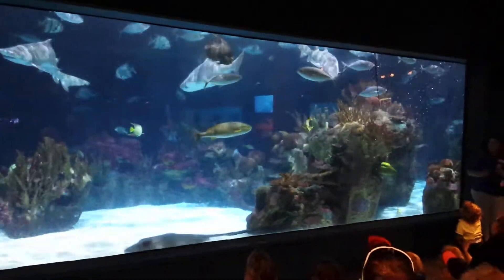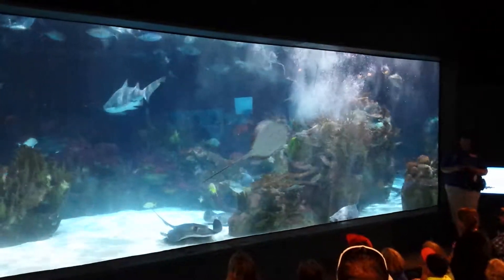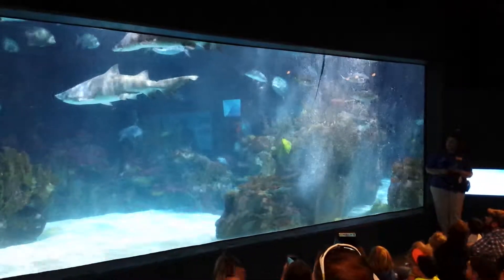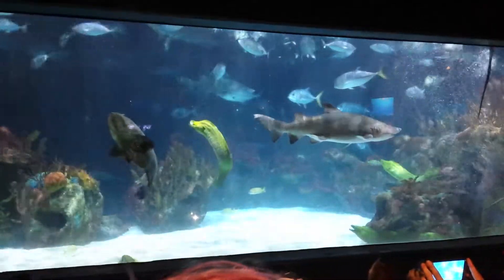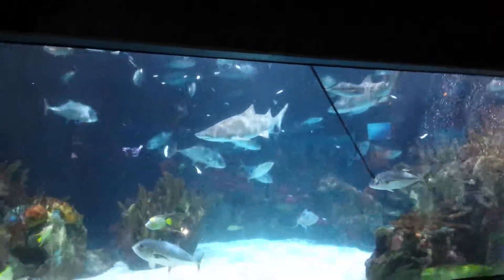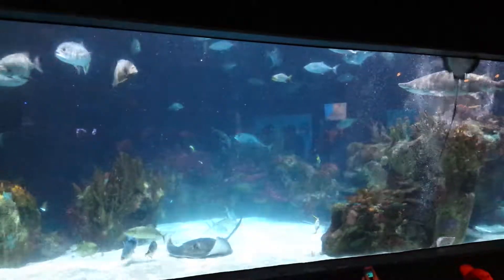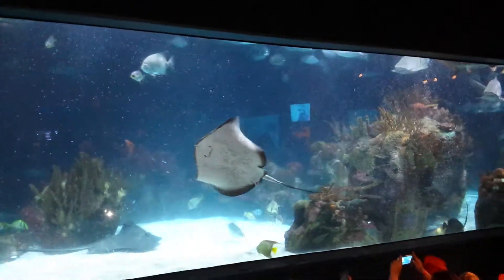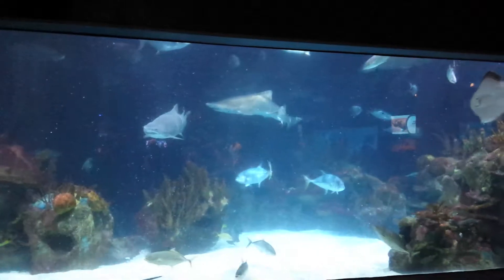Feeding time Minneapolis Zoo Aug 20th 2016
This is the predatory tank at the Minneapolis Zoo - sharks, Eels, Sting Rays - all very cool, and as you can see all very hungry. The Rays are like little roombas, cleaning up all the shrimp that dropped to the tank floor! And note how excited they (Rays) get, nearly leaping out of the tank to get their food! The kids loved it!